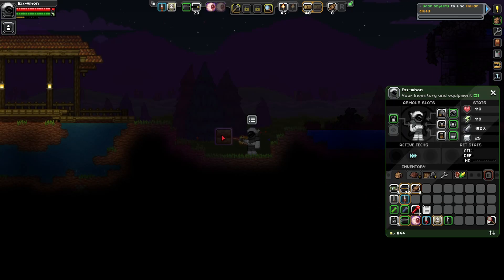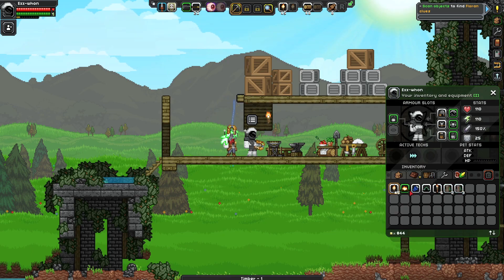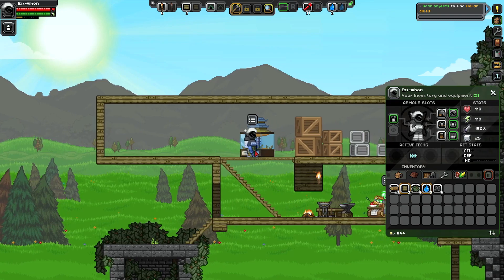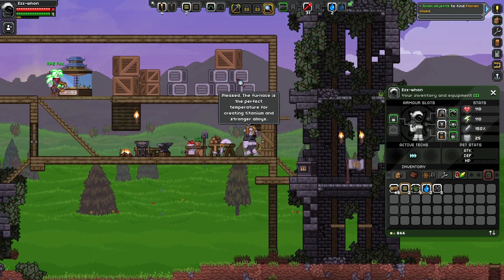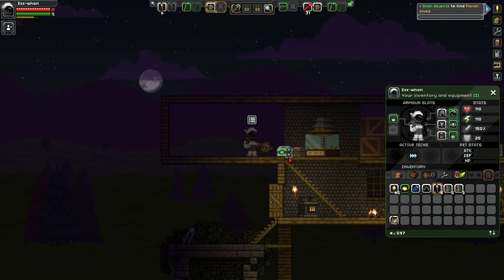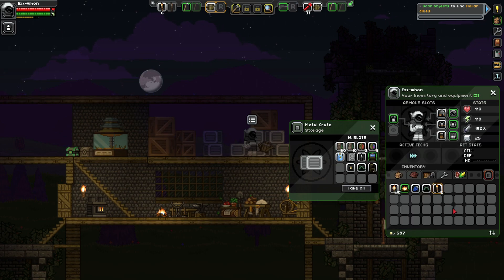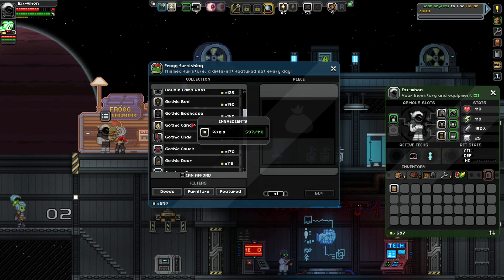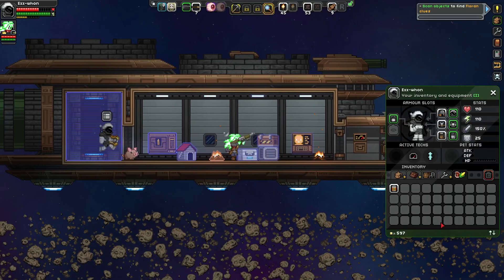Let's Play Starbound (Blind) EP6 | Multiplayer with RPG Fox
A new adventure begins! Let's blast off into the stars and discover our destiny! Multiplayer co-op with The RPG Fox!